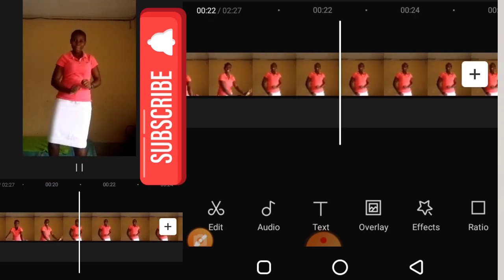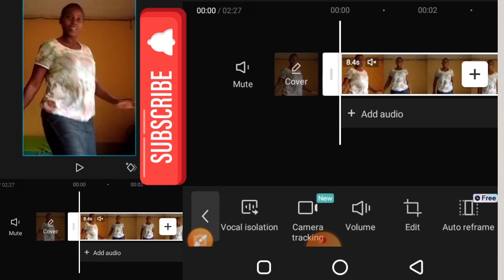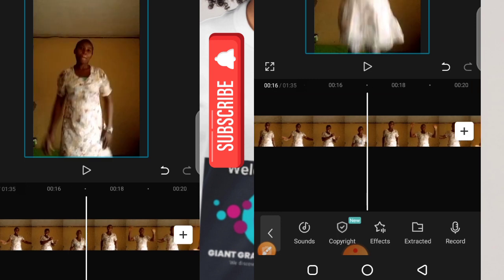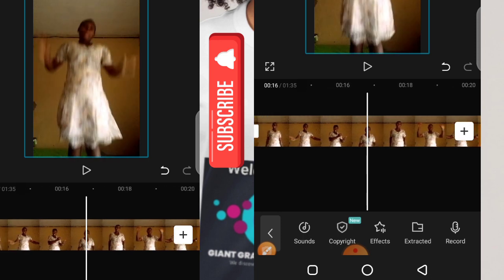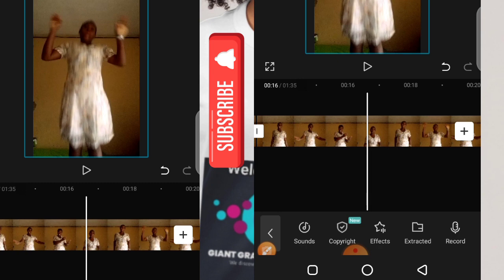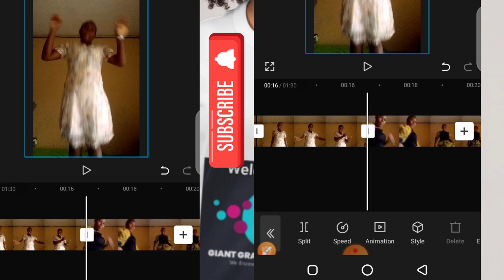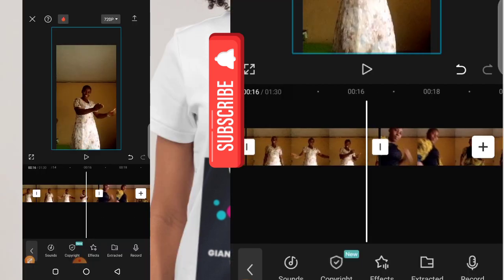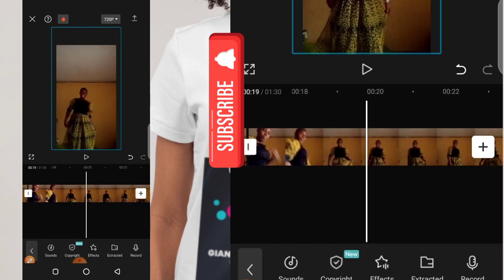HOW TO MAKE TRANSITION VIDEO WITH YOUR SMARTPHONE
This is a tutorial video on how to use capcut video editor to make beautiful and amazing transition videos on Your smartphone.

Remember you can request for any video tutorial from us, simply type your request in the comments session.